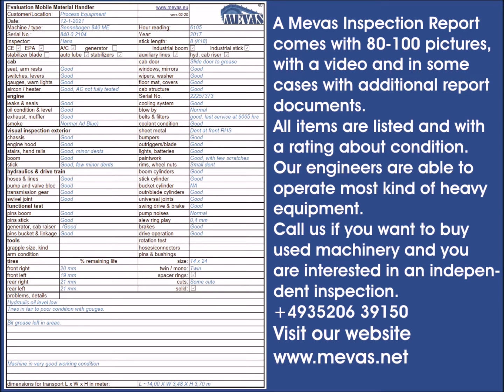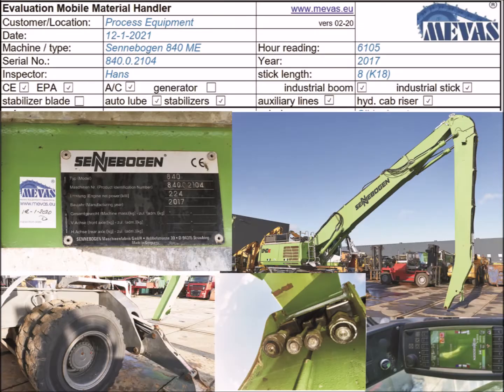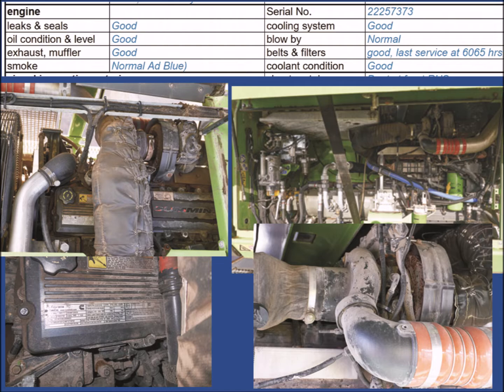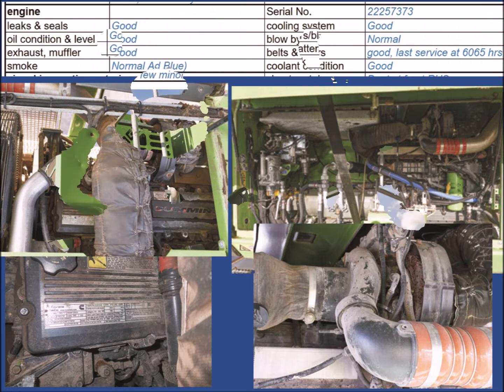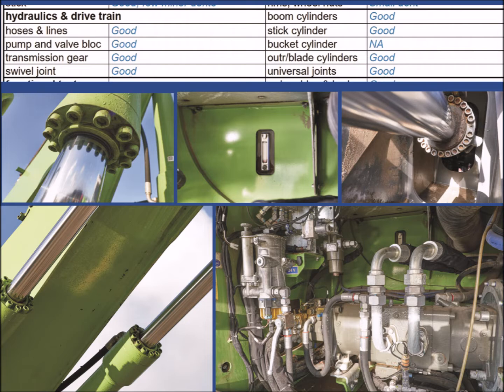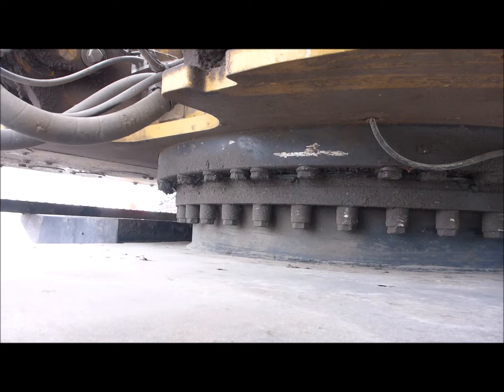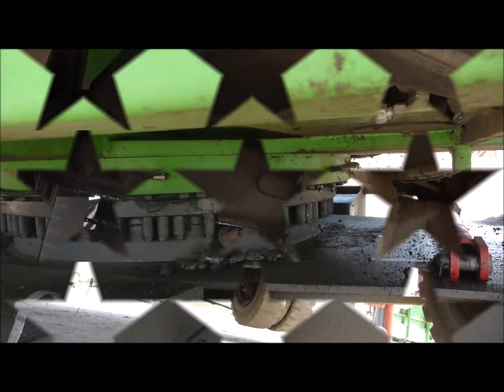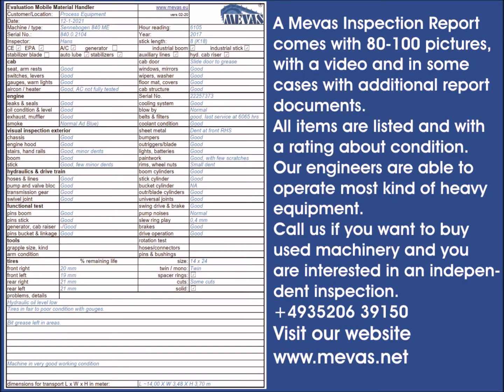Heavy Machinery inspection checklist, what data it should contain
Check out what a used heavy machinery inspection checklist should contain. In a sample we explain the structure and the content of a professional inspection checklist for an excavator. This sample is to show a reasonable way to create a checklist for machinery.
Mevas has check-list for all kind of heavy equipment. For each kind of machine such as excavator, wheel loader, bulldozer, paver asphalt, crane, tracked loader, material handler,  compaction roller or articulated hauler we have a specific document.
The inspection list helps the inspector not to forget testing and examining of any machine component or item.
If you need to get a machine inspected anywhere in the world get in touch with us. Mevas has heavy equipment inspectors in more than 30 countries available.